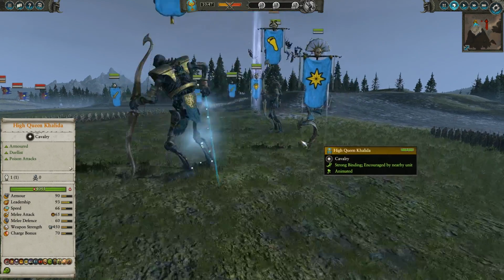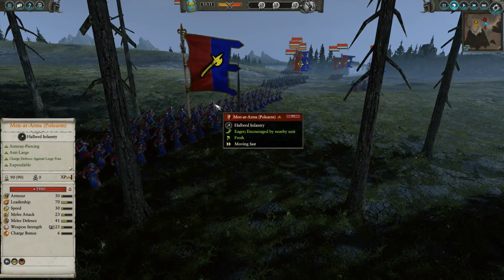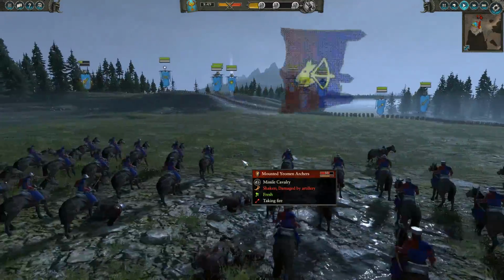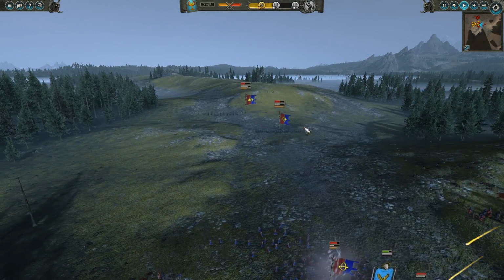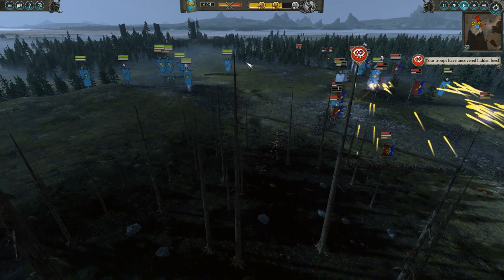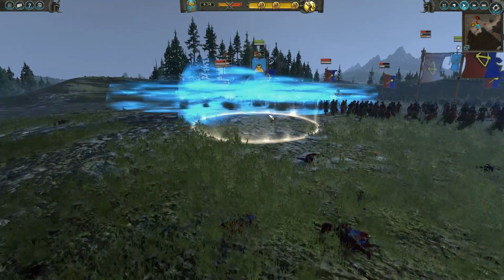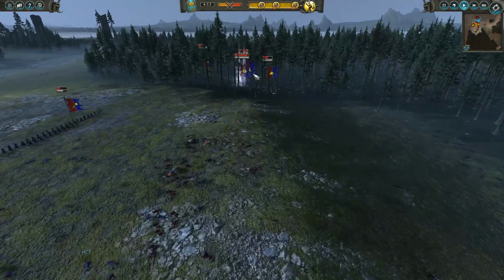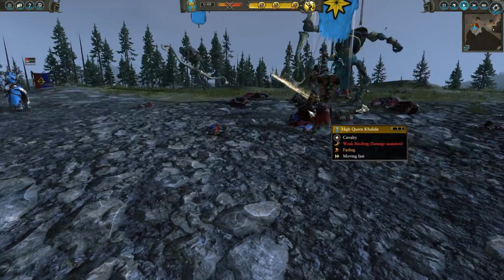Tomb Kings vs Bretonnia | KHALIDA BONE GIANTS - Total War Warhammer 2